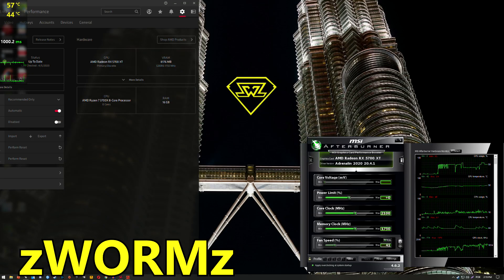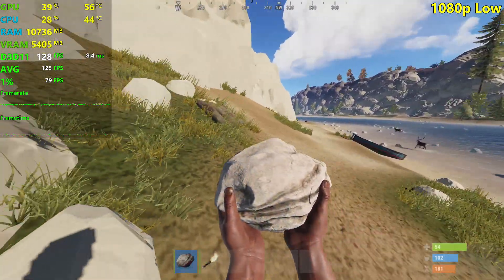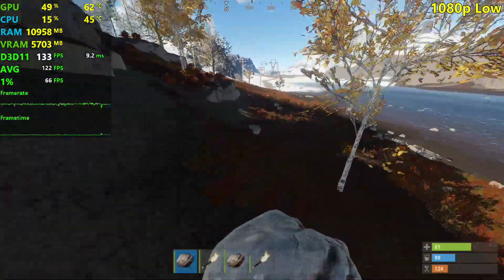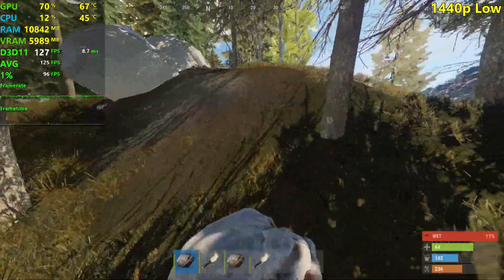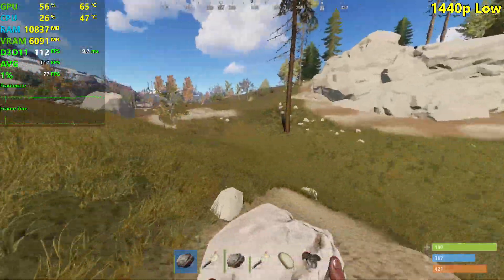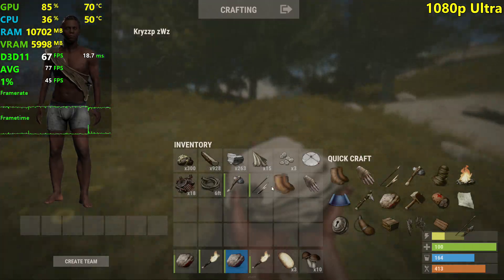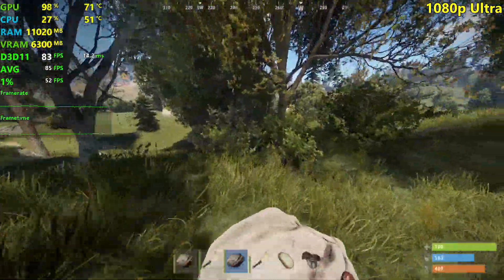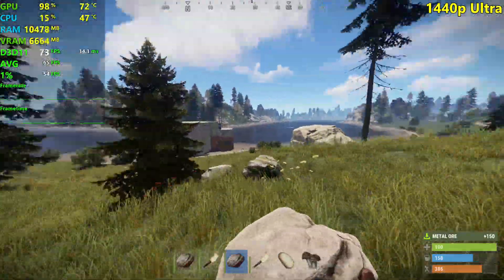RX 5700 XT | RUST - 1080p & 1440p / Low & Ultra settings - 2020 test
RUST tested in 2020 on the RX 5700XT at 1920x1080 and 2560x1440 resolutions - Low and Ultra settings.

⏱ Timestamps ⏱

◾️ Low ◾️
  ◽️ 1080p: 1:00
  ◽️ 1440p: 4:45

◾️ Ultra ◾️
  ◽️ 1080p: 8:30
  ◽️ 1440p: 12:00

🔧SPECS🔧

◽️ AMD Ryzen 7 3700X - Same performance with an i7 7700K OC or better.
◾️ AMD Radeon RX 5700 XT - PowerColor (2 fans)